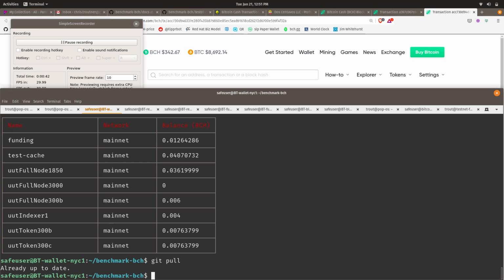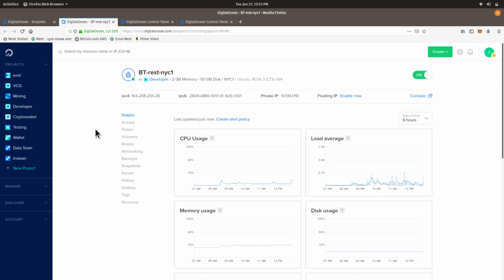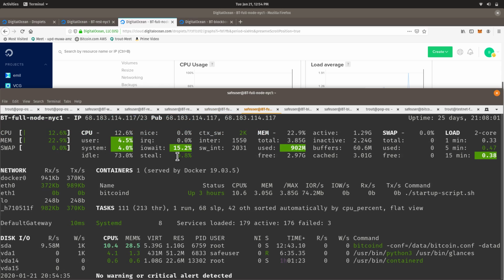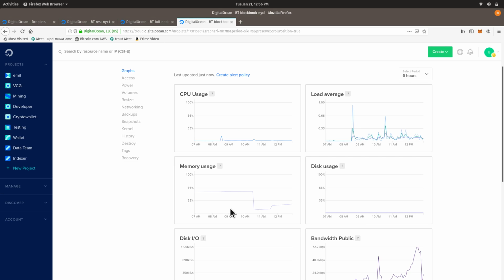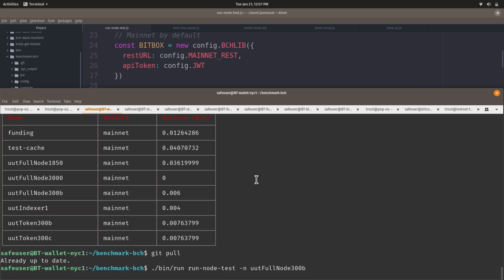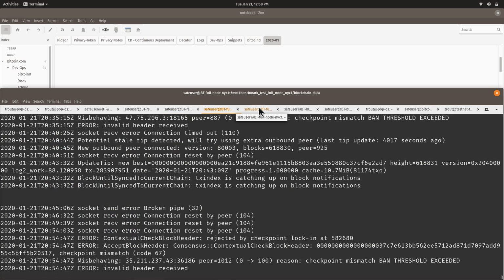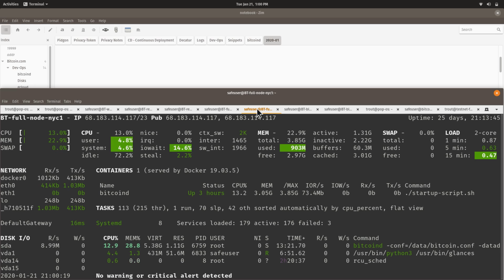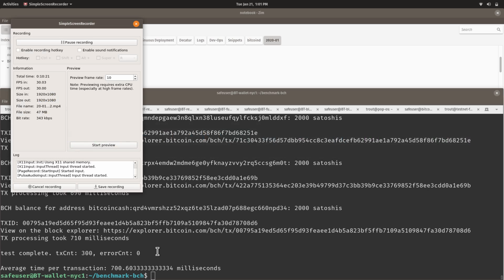BCH Full Node Benchmark Test 02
This is a recording of test data and results when running a benchmark 'Cash Stack' full stack system test. This particular tests attempts to stress the BCH full node. This test resulted in about 1 transaction per 750 milliseconds, and did not show any measurable sign of stress on the system.